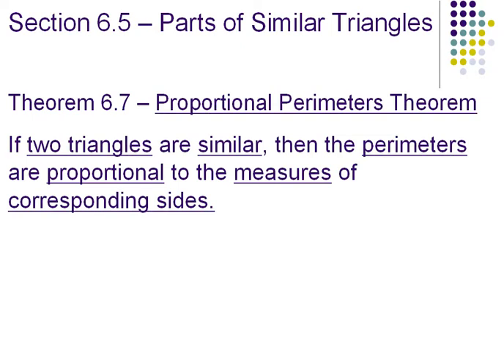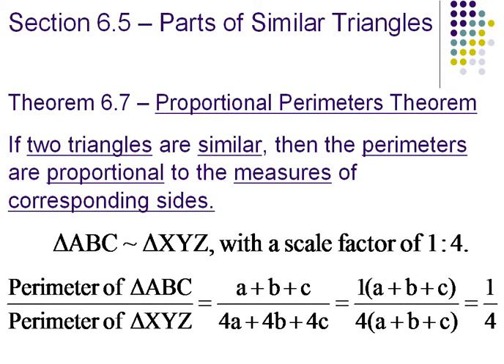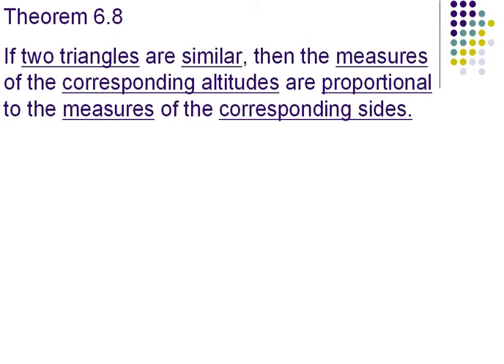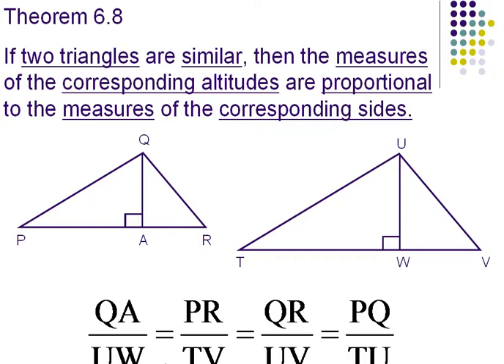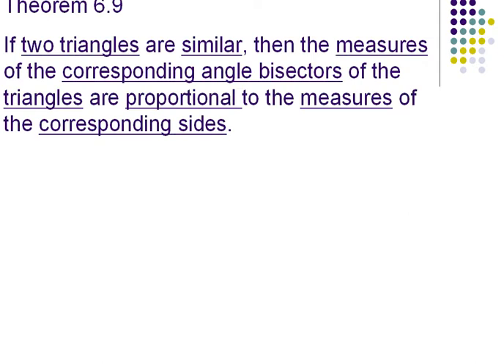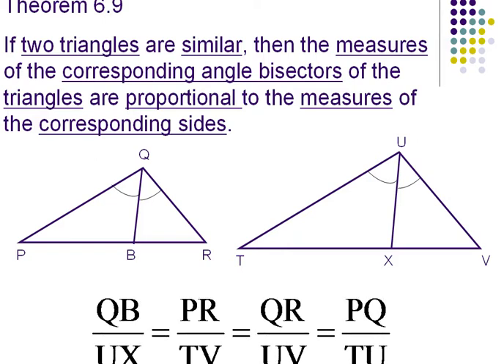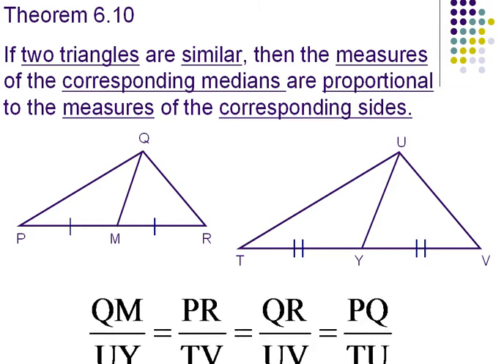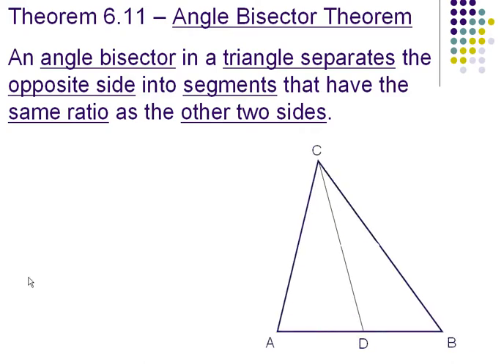Proportional Parts of Similar Triangles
Proportional Parts of Similar Triangles 6.5 Notes over Parts of Similar Triangles